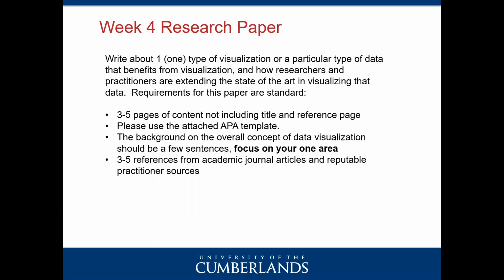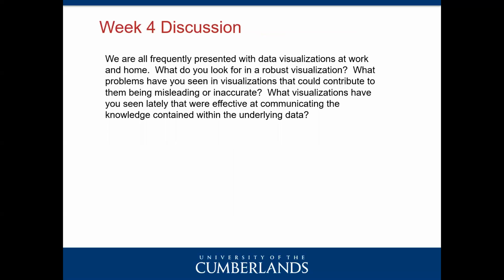ITS836 Summer II Lecture 4 Data Visualization